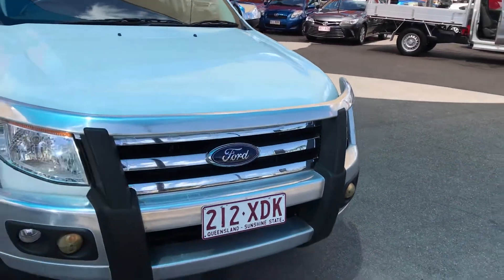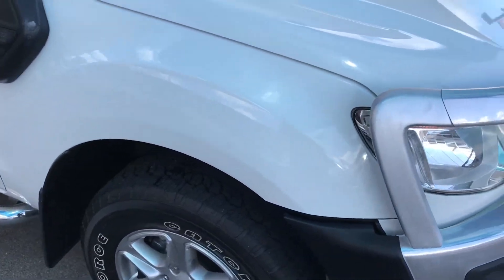2012 Ford Ranger XLT